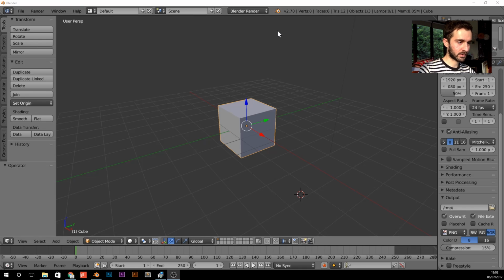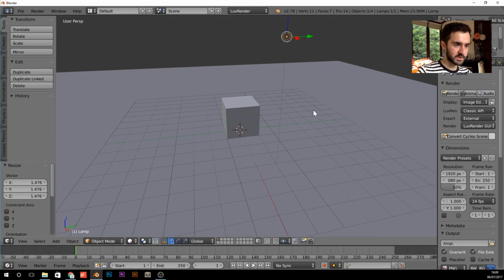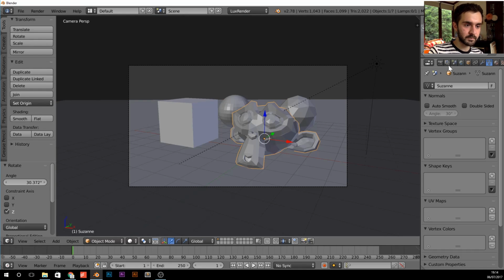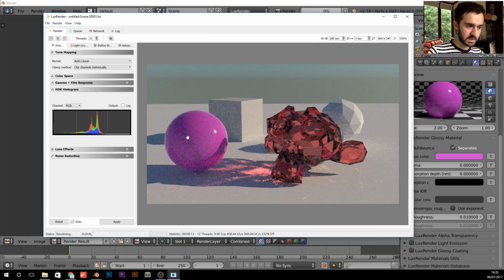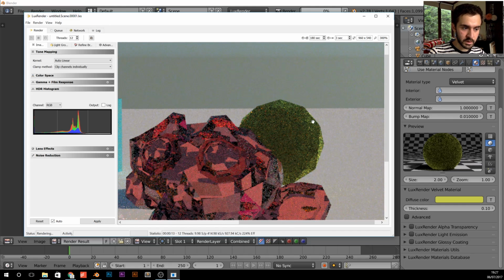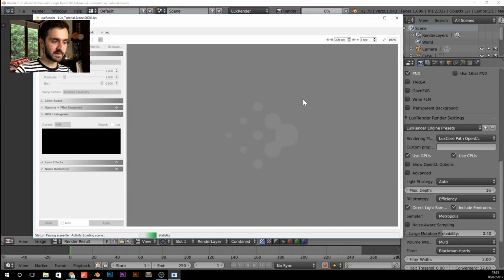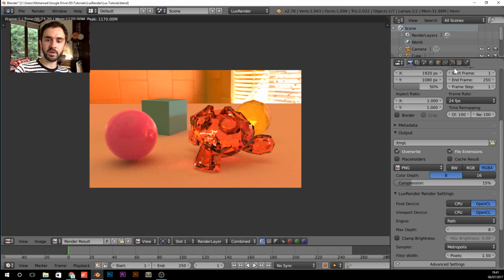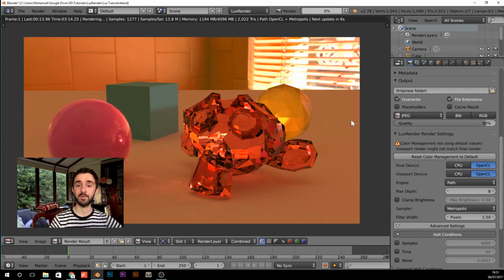Everything You NEED to Know about LuxRender - Blender Tutorial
LuxRender is by far my favourite rendering engine, and the only thing that stops me using it more is how difficult it is to use. I wanted to make this tutorial to help you get around the common problems with LuxRender. For me, the hardest part of any LuxRender project is installing it properly and making sure it's all working! After that, it's painful getting the render to complete in a reasonable amount of time, so I wanted to share my experience in all of these areas.

This basic combination of lighting and materials gets realistic enough results that I often use these render settings as-is. A lot of my physics simulations (like my tower collapses that I use Lux in) use basic materials like these without any need for texturing. Often my lighting is even more basic than here, because I don't always use HDR maps.

The techniques I've taught here are versatile, and I'd love to see what you come up with :)

The example artwork at the beginning of the video is to showcase the amazing things that LuxRender is capable of. Check out the original artist's websites here: